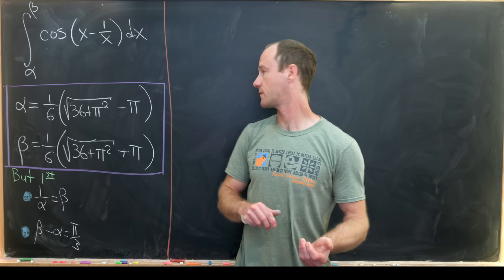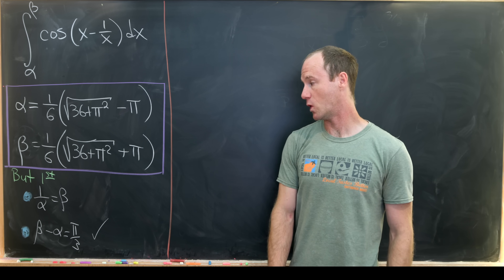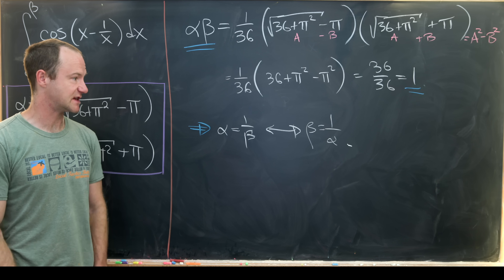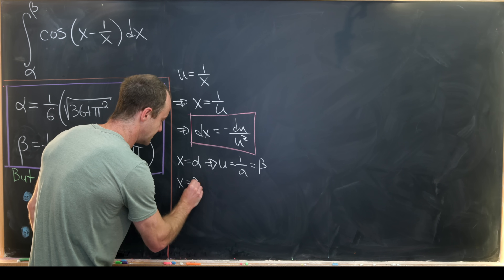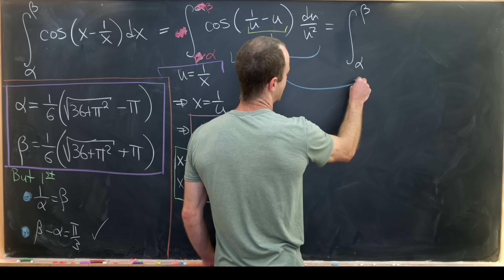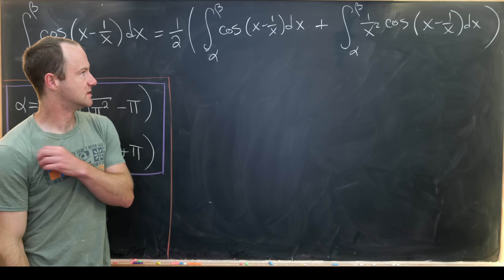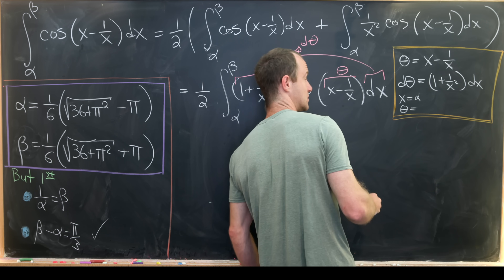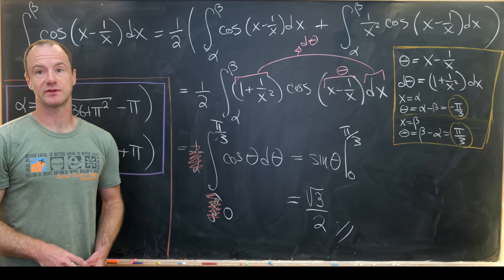Can you do this crazy integral?